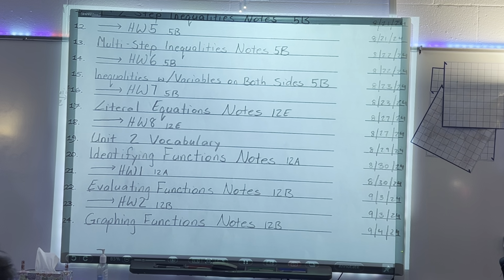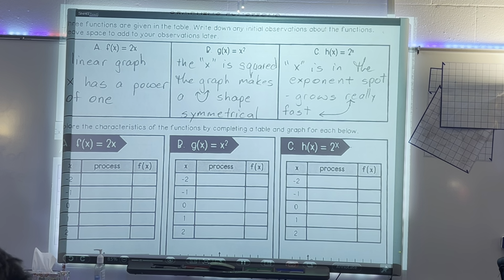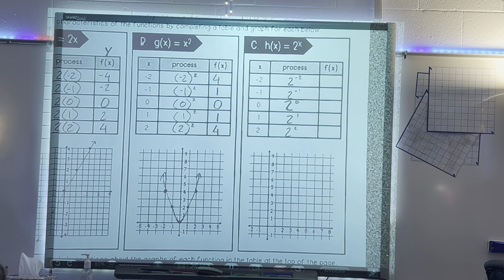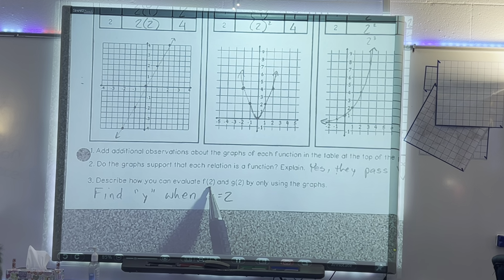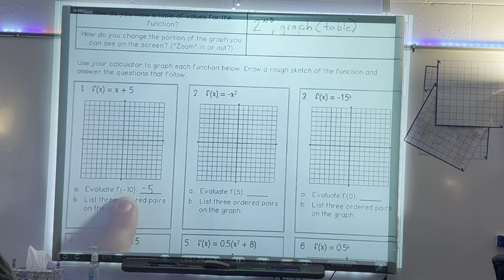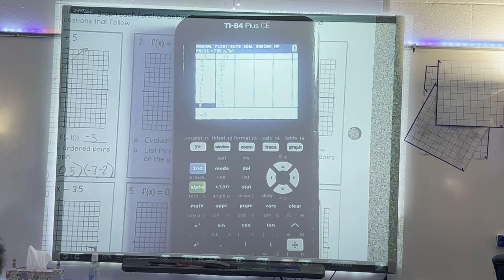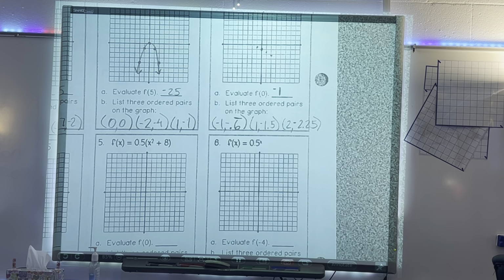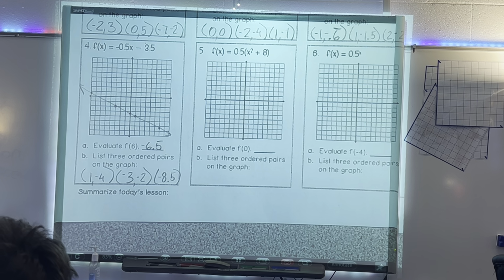2-3 Graphing Functions